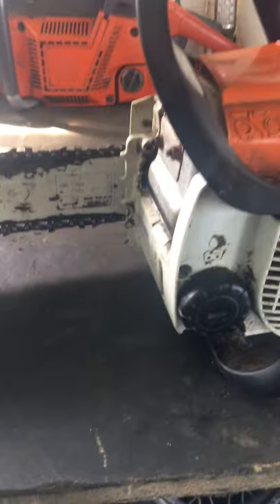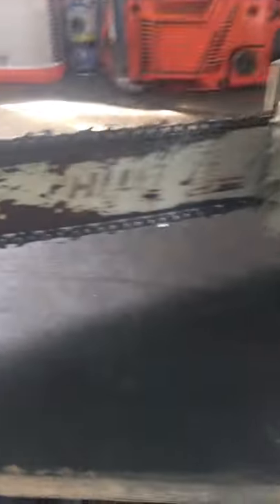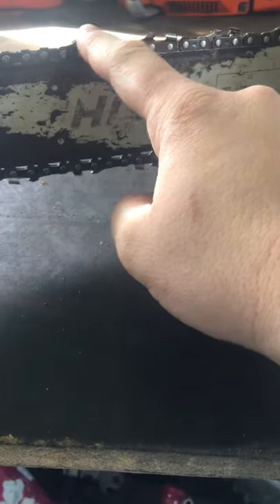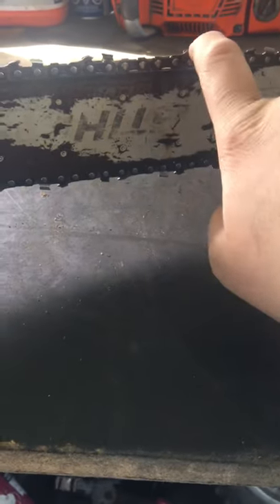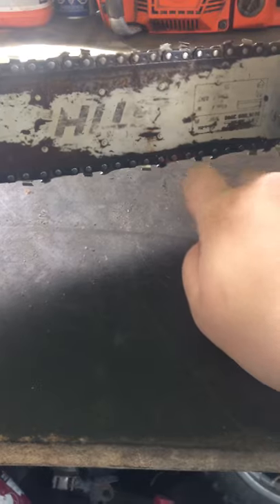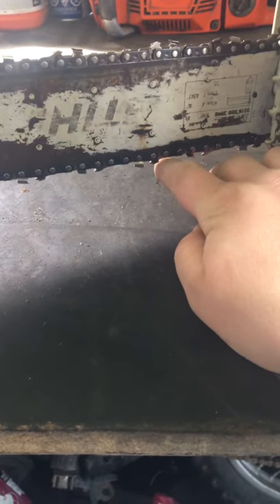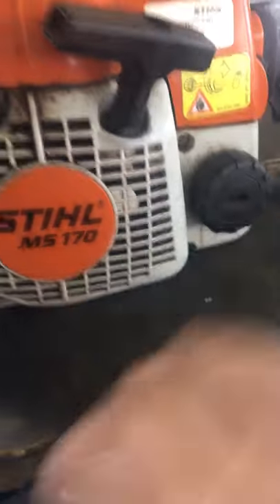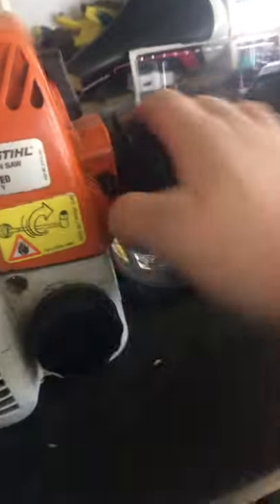STIHL MS 170 chainsaw review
Today’s video is a review of a chainsaw that I got for free and I hope you guys enjoy the video